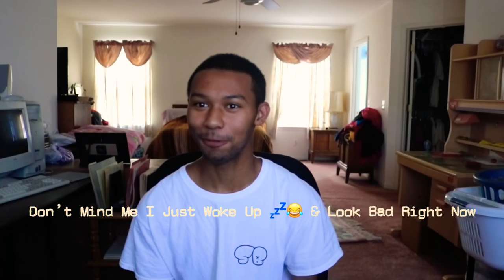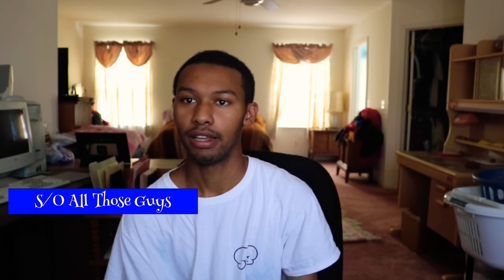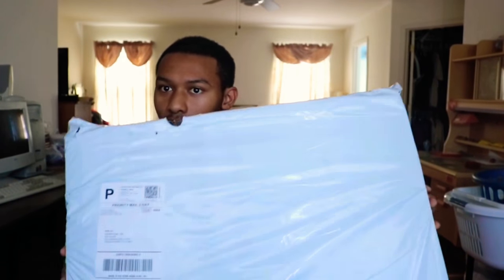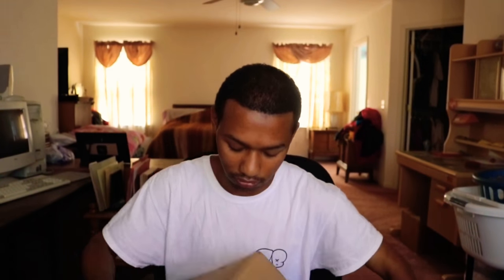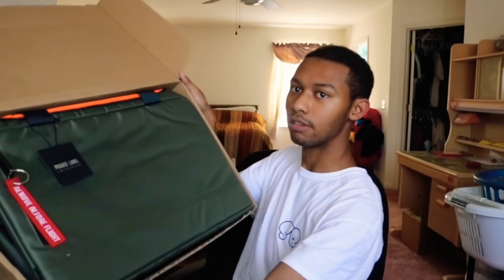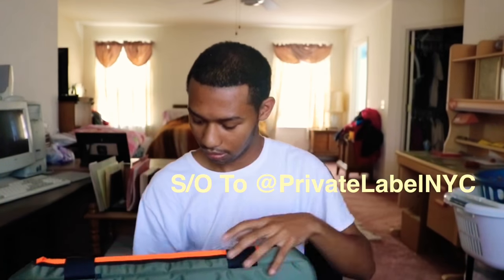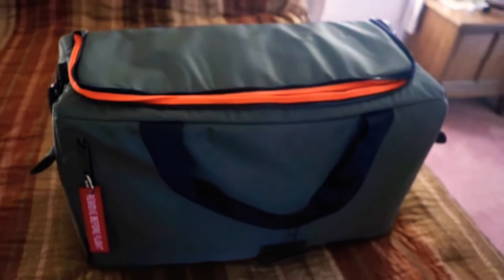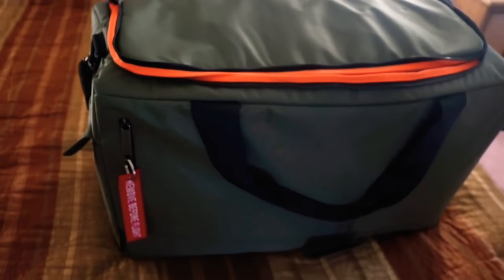EVERY SNEAKERHEAD👟NEEDS THIS!!! 🤔 **Must Have**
Every SneakerHead Should Own This @PrivateLabelNYC Bag It Is The Perfect Bag For Traveling! If You Travel Frequently Or Travel Every Once In A While It Is Well Worth The Price Your Paying I Have Seen Regular Bag Prices Go For $200 + & So This One Is Cheaper/Carries Everything You Need Into One!

Leave Suggestions On What Ideas I Can Do For A Video! I’m Going To Keep Posting As Much As I Can For You Guys. 😃